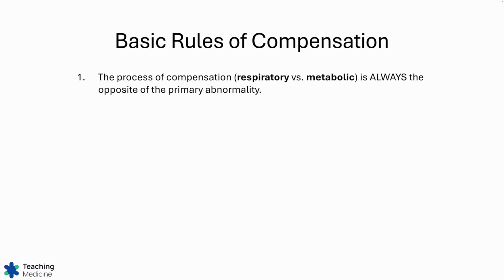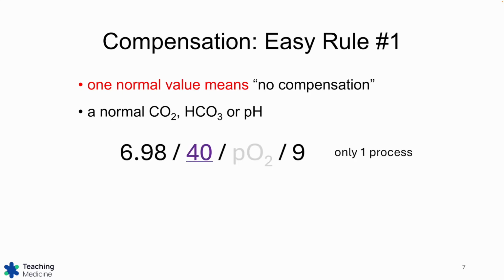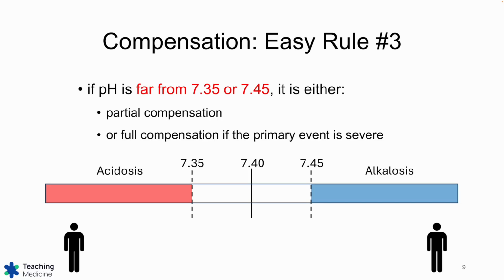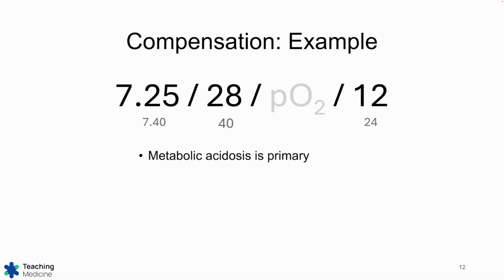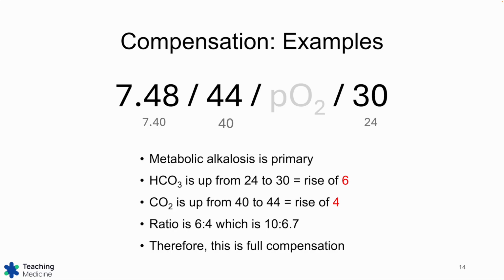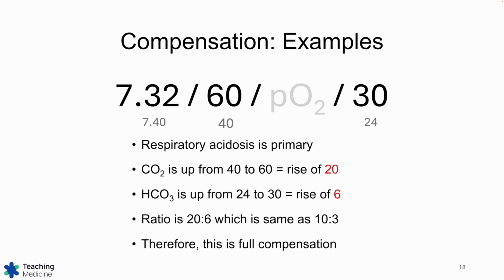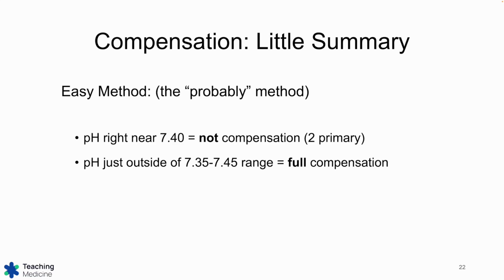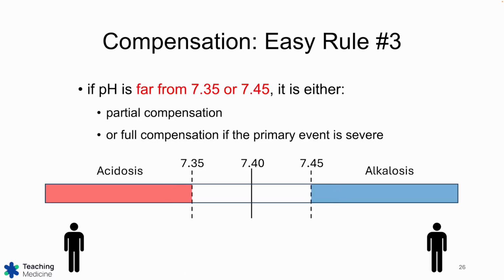ABGs Made Easy Step 10: Partial or Full Compensation